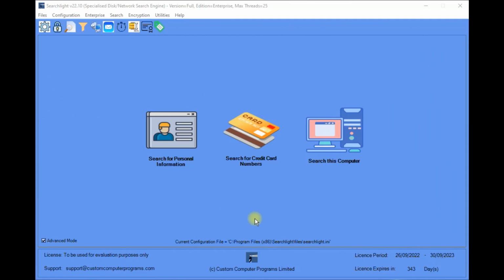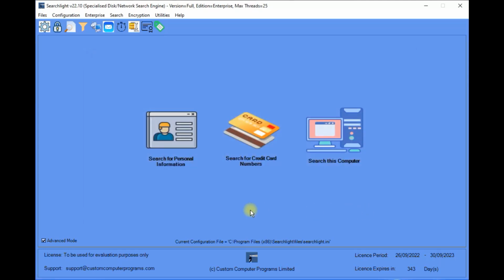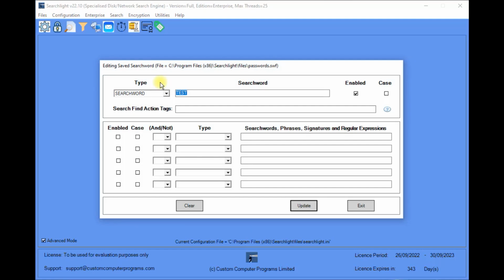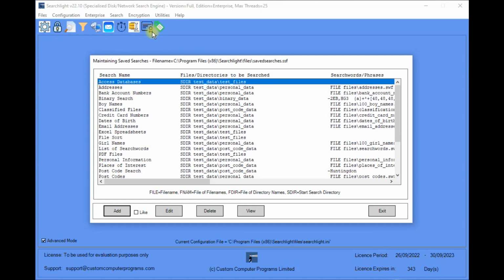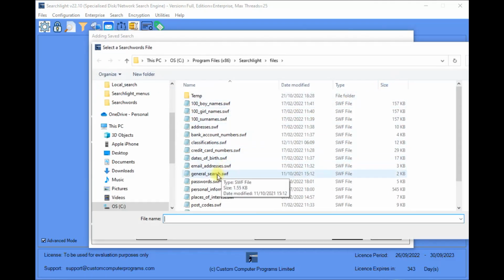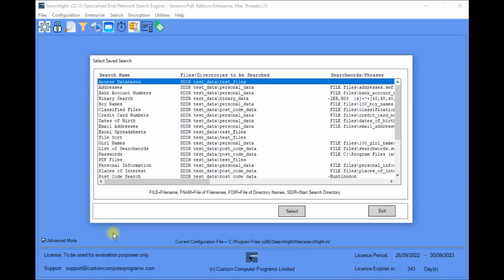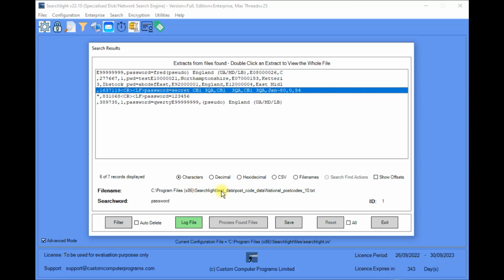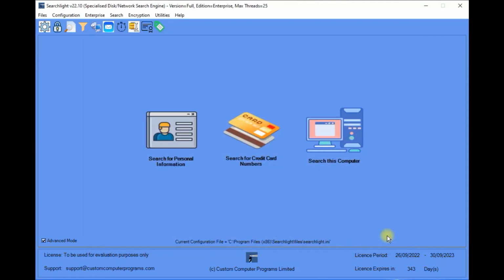Searchlight - Local Search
This tutorial demonstrates Searchlight's local search functionality.